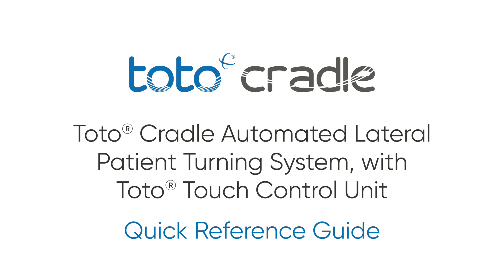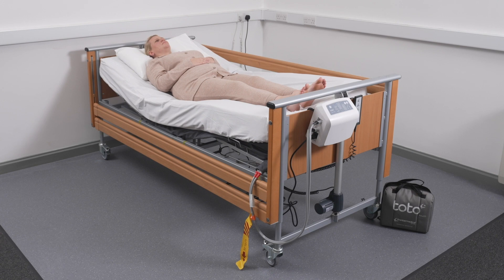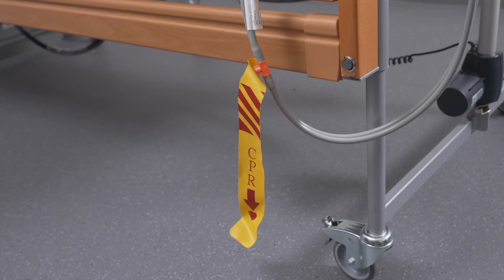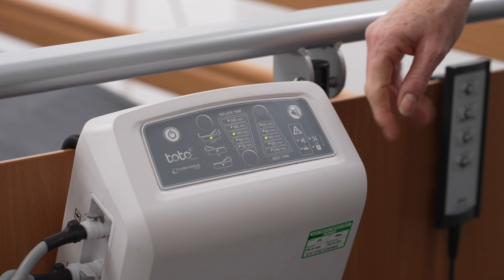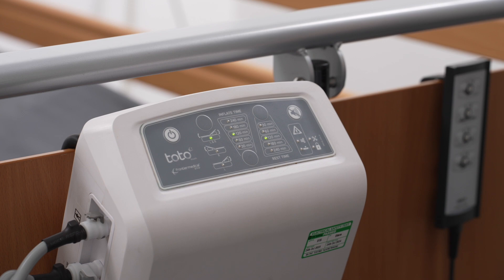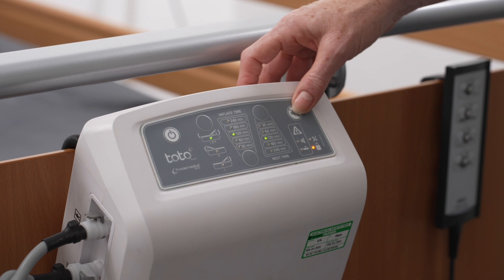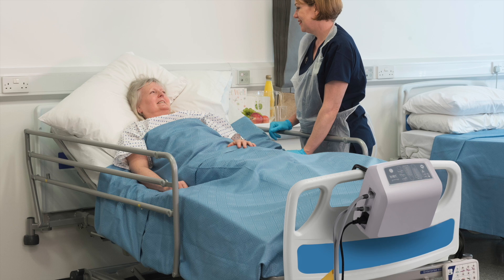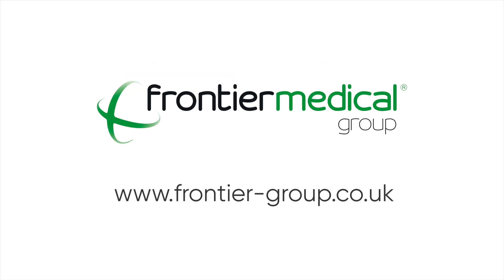Toto Cradle Quick Reference Guide Video - UK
Toto Cradle Automated Lateral Patient Turning System - United Kingdom

This Quick Reference Guide has been produced to assist Healthcare Professionals and other users with the functional aspects of the system. This guide does not replace the general safety warnings, cautions and recommendations provided in the Toto® Cradle Lateral Turning System with Toto® Touch Control Unit User Guide.

Toto Cradle is an automatic lateral turning system designed to assist with patient turning. Consisting of a digital control unit and turning platform, which is fitted beneath the patient’s mattress, Toto Cradle automatically turns patients, relieving pressure over their most vulnerable areas.

Version 1.0 Jan 2025